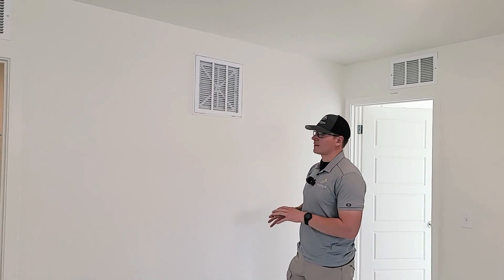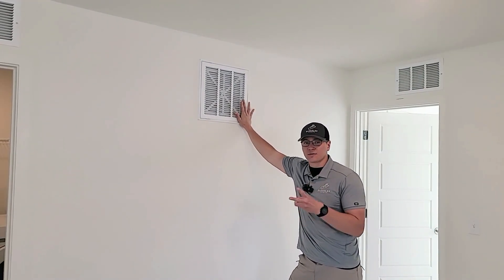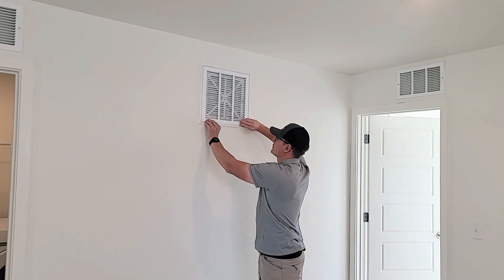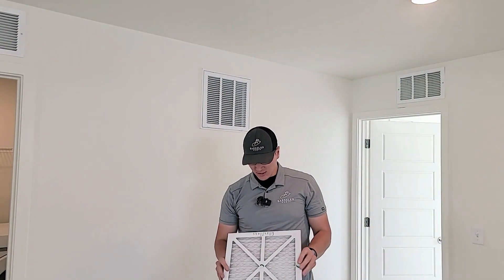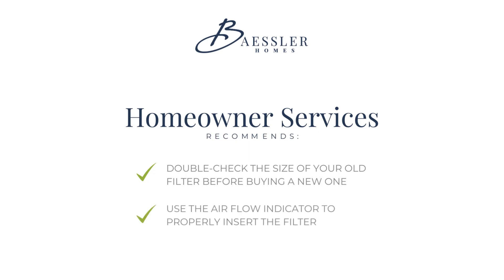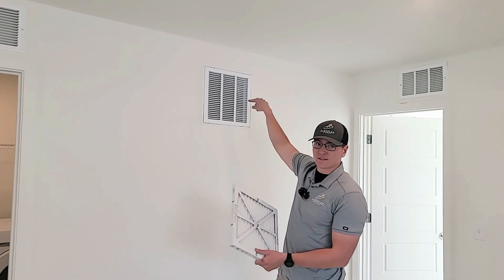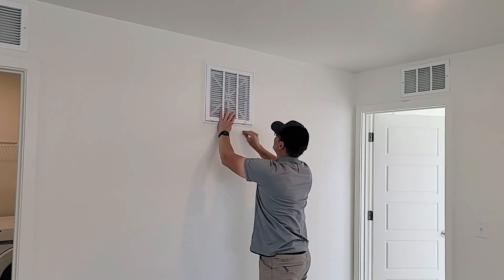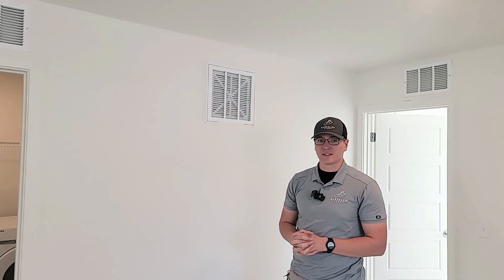Replacing your Furnace Filter